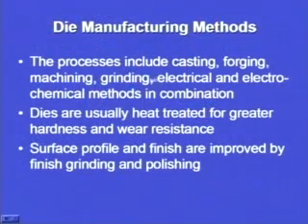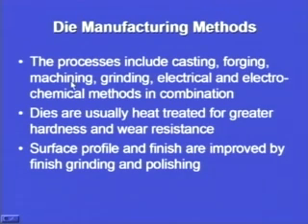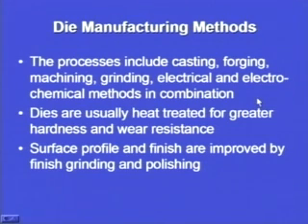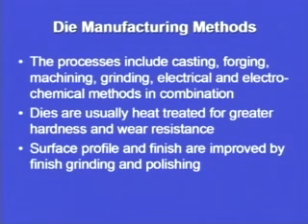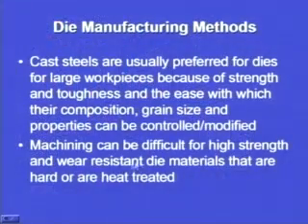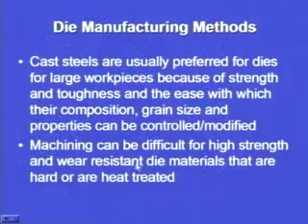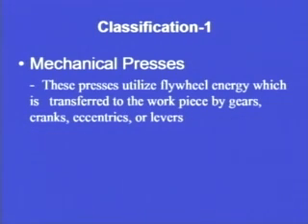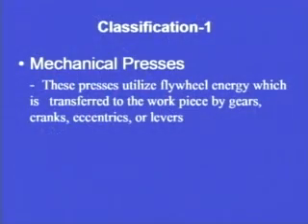Mod-1 Lec-10 Sheet Metal Working - Presses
Lecture Series on Manufacturing Processes - I by Prof.Inderdeep Singh, Department of Mechanical & Industrial Engineering, IIT Roorkee.